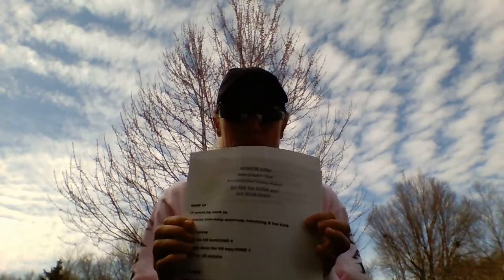VC - 200404 - Athletic Edge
It's all about the hills this week!
Hills give you strength and power!
Motivational word for this week's interval training workout is:
CHARGE!
Go get 'em Edgers!